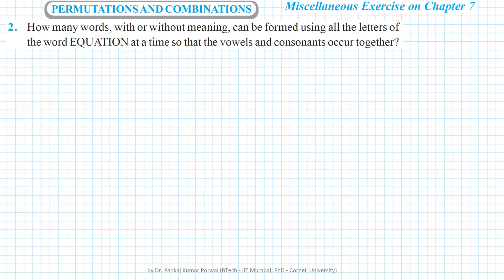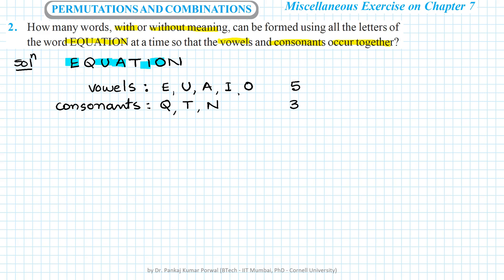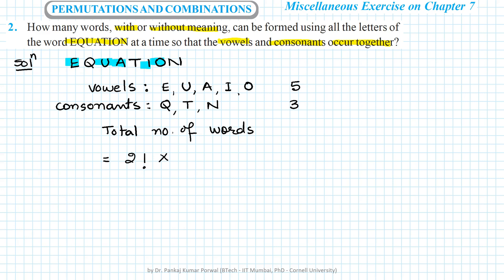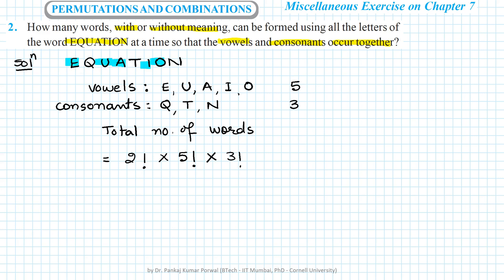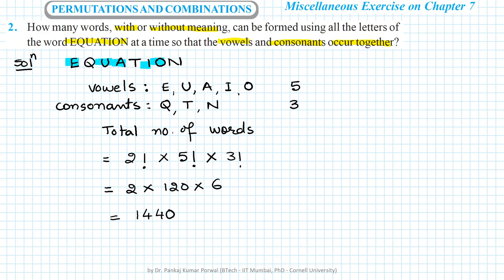Q2 Ch 7 Ch 7 P&C - Misc Ex Maths 11th How many words, with or without meaning, can be formed using